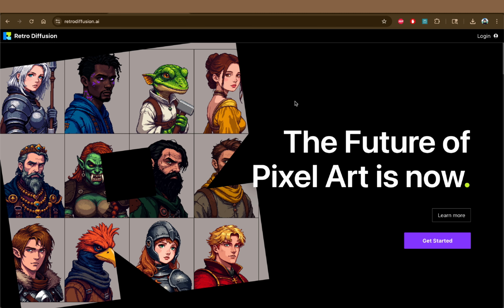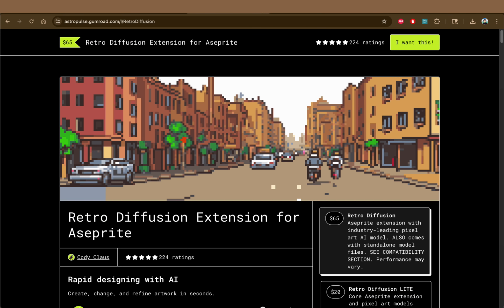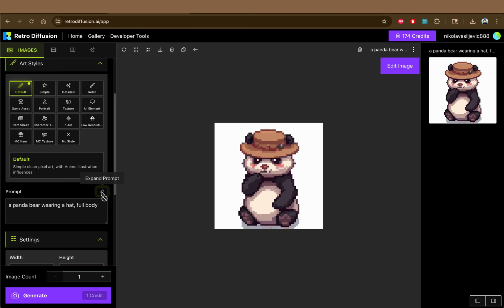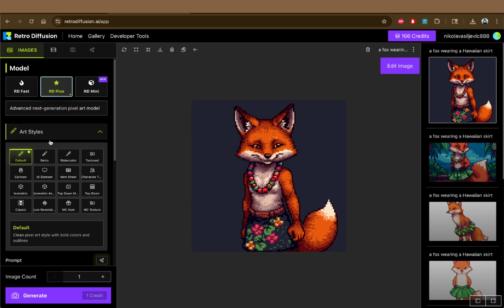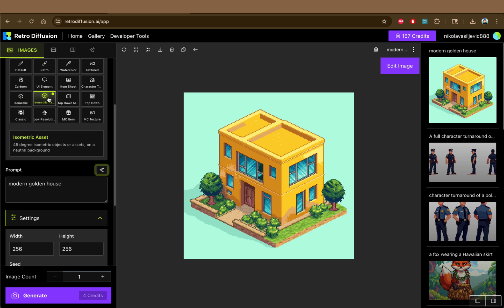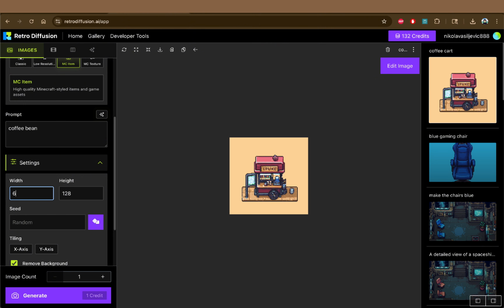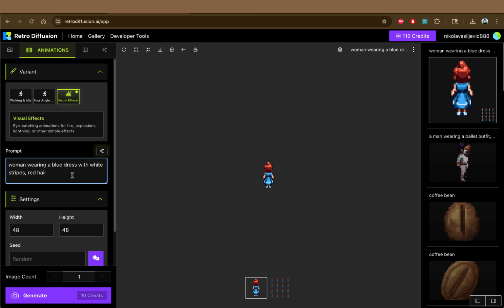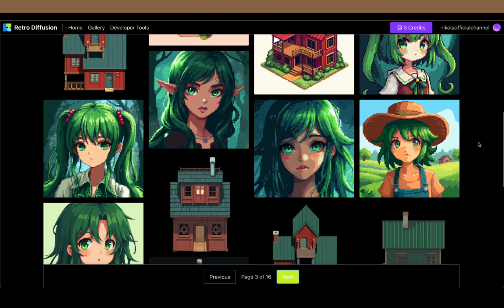RetroDiffusion: AI Pixel Art You Haven’t Tried Yet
Welcome to WorldOfNikola! Today, I'm diving into a new ai tool, specifically a pixel art image generator.  I'll be exploring ai image generation. Check it out!

00:00 Intro
02:56 Model Overview
04:44 Images
13:57 Animations